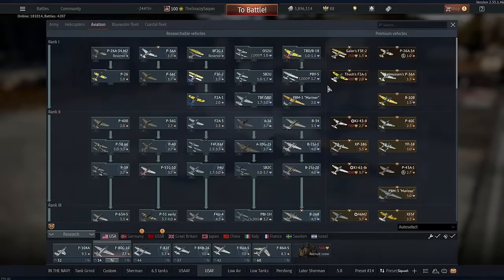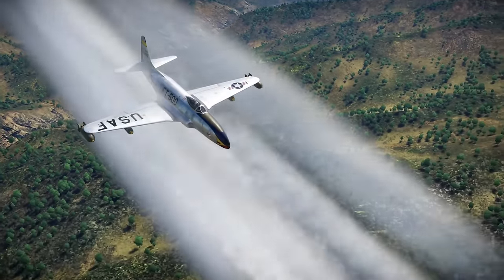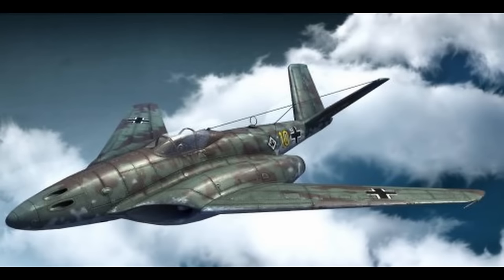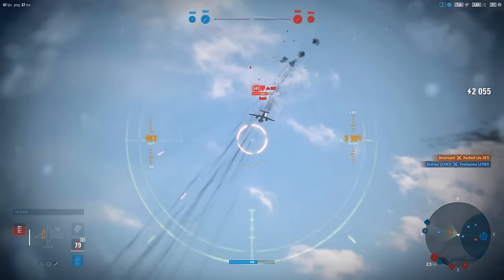The planes I WANT in War Thunder!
This video has been a long time coming, and took a long time to make! Here are just some of the aircraft that I think deserve to be in the game, instead of the more modern tech we get with each update nowadays. What vehicles do you want added to this game?